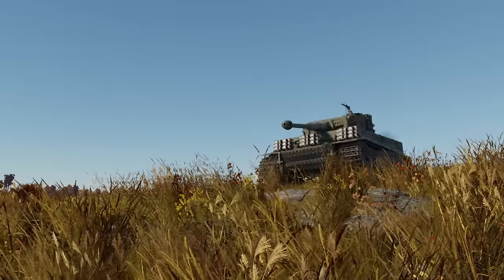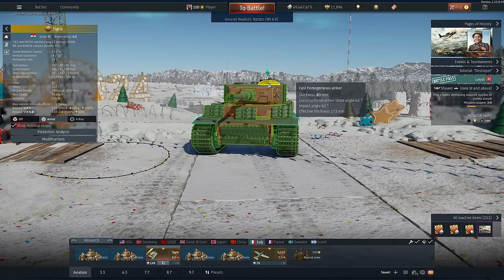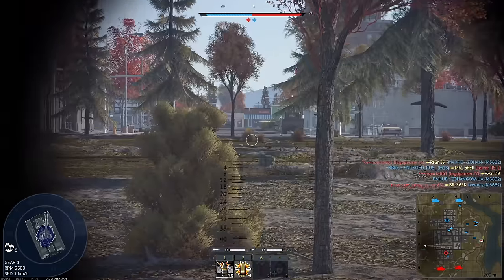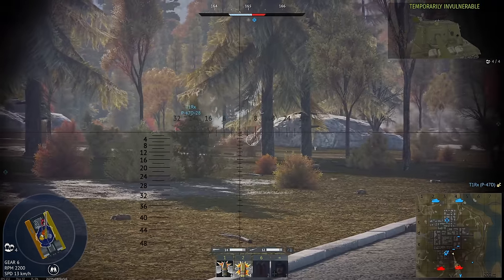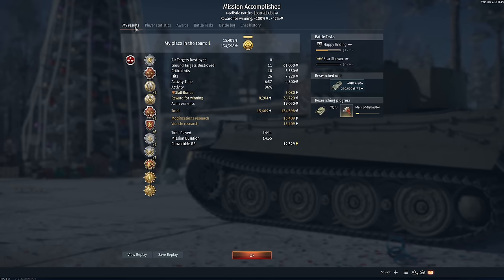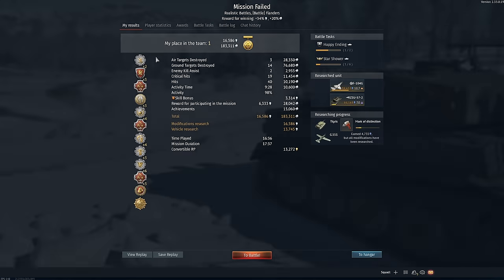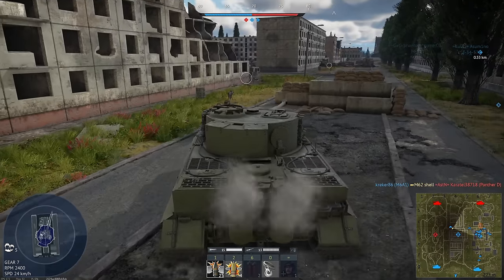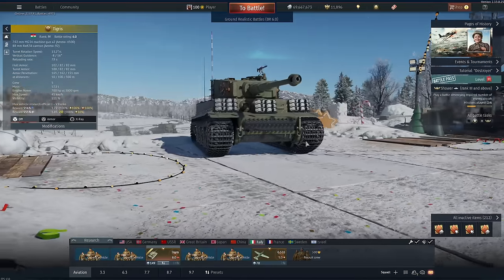HUNGRY HUNGARY CANNIBAL TIGER EATS ITS OWN KIND - Tigris in War Thunder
The Tigris in War Thunder is a Hungarian Heavy Tank for the Italian Tech Tree.  Basically this is an almost export version of the Tiger that's now a Premium Tank for Italy giving the Italian tech tree it's very first Heavy!

The Tigris is a Tiger E with no smoke launchers and some additional track armor on the upper front plate.  This is probably the best Tiger 1 tank in War Thunder right now next to the Japanese No.6 but it cost a LOT less than that does.

It's a great addition to the Italian tech tree but once again... it's just a shame a vital piece of a line up is a Premium.  At least it isn't $500! :)

SUPPORT ME

SOCIALS